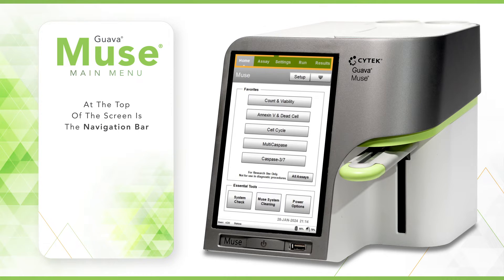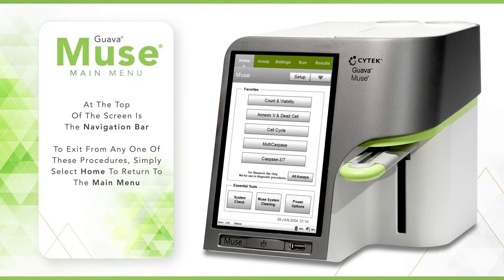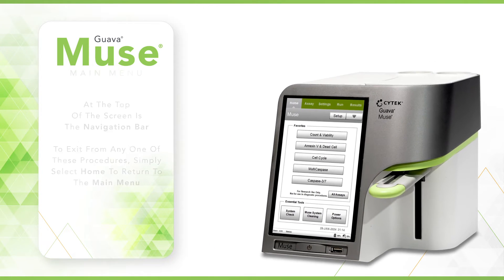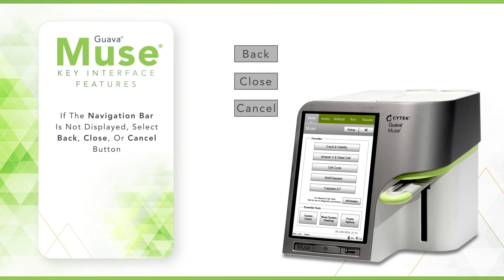Cytek® Guava® Muse® Cell Analyzer Installation Video Series: Preparing To Run Samples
With the Cytek® Guava® Muse® system, sophisticated cell analysis has never been easier. Watch this series of training videos to quickly set up and operate your instrument. This video will focus on preparing to run samples on your instrument, where we will cover:
- Basic instrument settings
- Main software features
- General instrument operations
- Exporting files
- Updating software